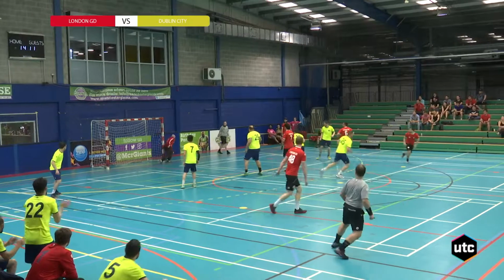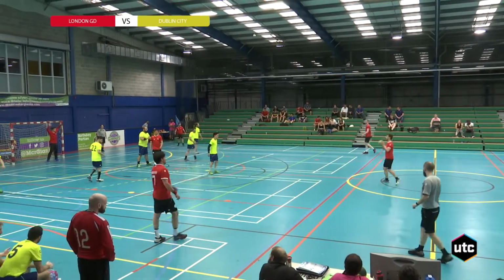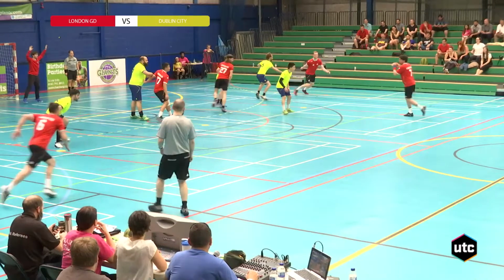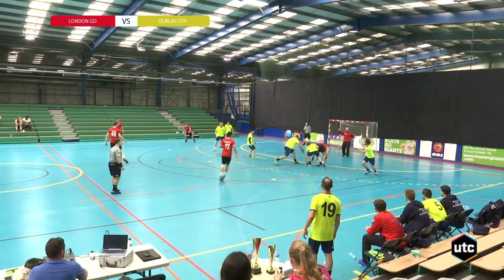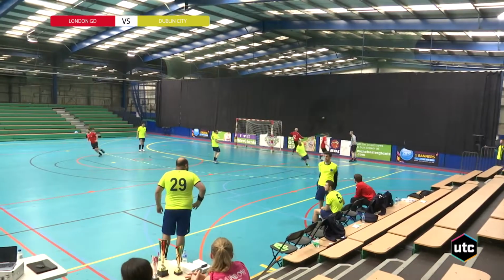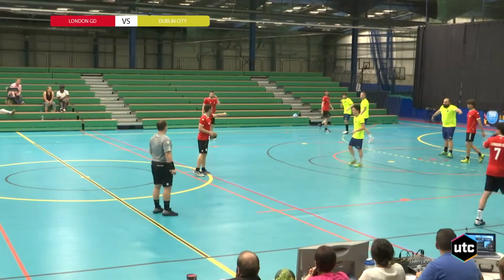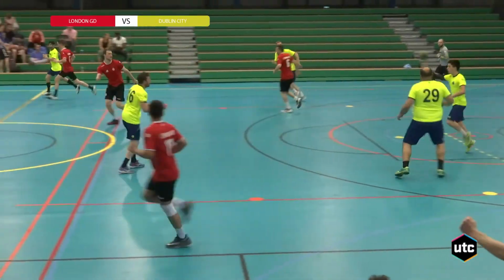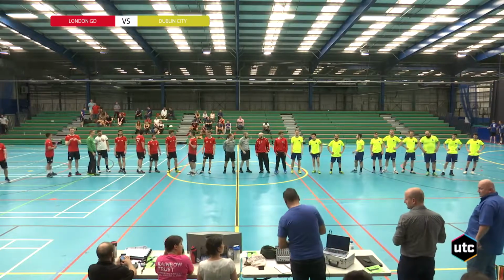Dublin City V London GD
BIHL Finals
3rd June 2018